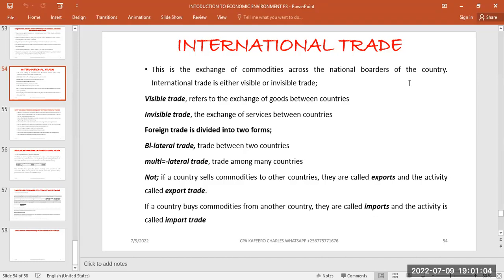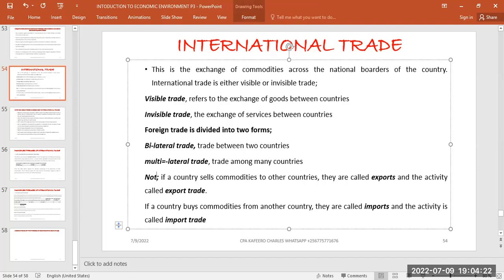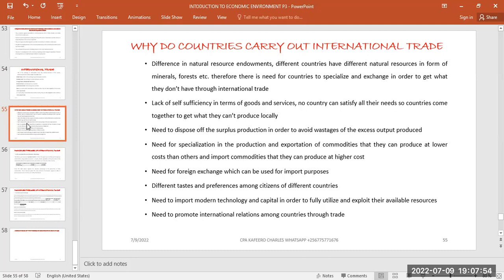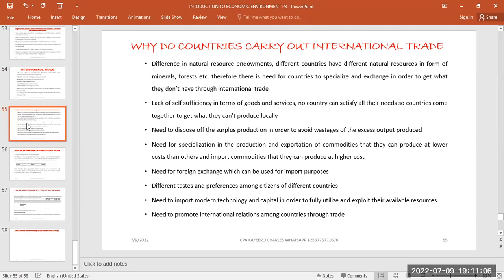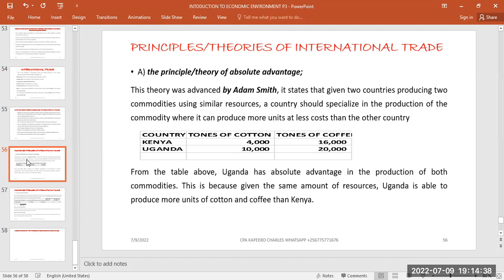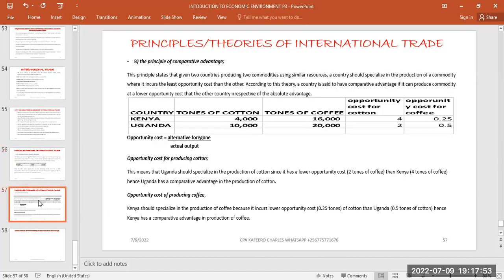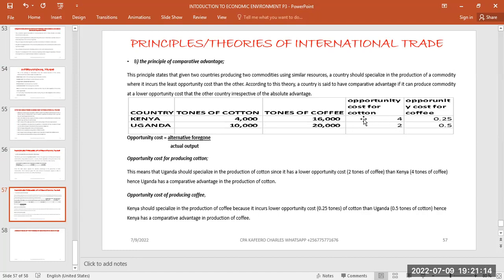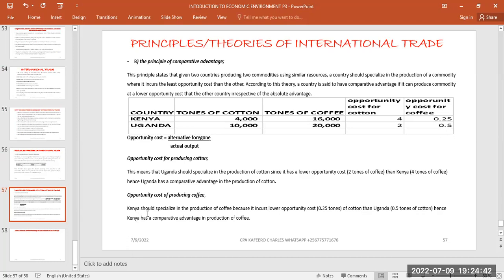INTERNATIONAL TRADE PART 1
"International Trade Under Economics Part 1" is the introductory segment of a comprehensive exploration of international trade within the field of economics. This title sets the stage for a detailed study of the complex economic interactions that occur between countries on a global scale. Here's a description that provides more context:

"In 'International Trade Under Economics Part 1,' we embark on a journey through the fascinating world of global commerce and economic exchange. This segment serves as the foundation for understanding the intricacies of international trade, a vital component of modern economies. We delve into the core concepts, principles, and theories that underpin the global movement of goods, services, and resources, exploring the factors that drive nations to engage in cross-border trade.

Throughout this part, we will unravel the significance of international trade in fostering economic growth, promoting specialization, and addressing the challenges and opportunities it presents to countries worldwide. We will examine trade policies, trade barriers, and their impact on national economies. Moreover, we will discuss the role of international organizations and agreements in shaping the global trading landscape.

By the end of 'International Trade Under Economics Part 1,' you will have a solid foundation in the key principles and dynamics of international trade, equipping you with the knowledge to better understand the complexities of global economic interactions. Whether you are a student, a professional, or a curious observer, this segment provides an accessible and insightful introduction to a vital component of the modern economic world."